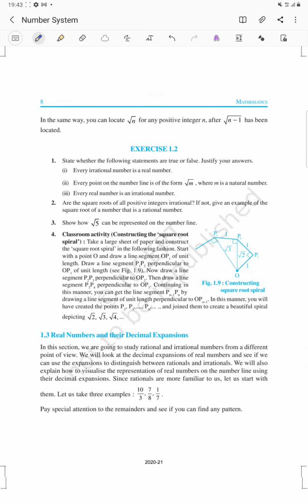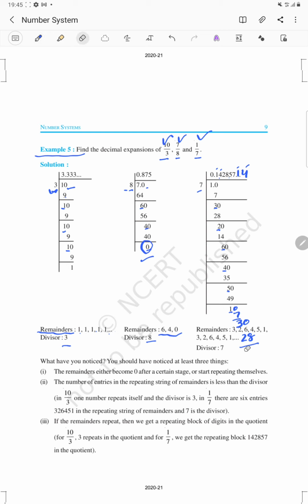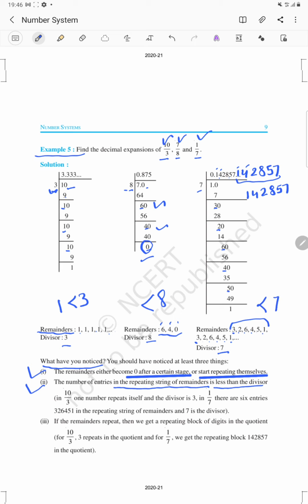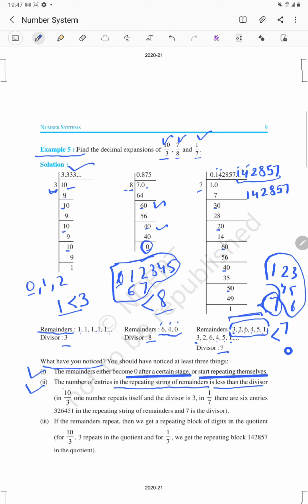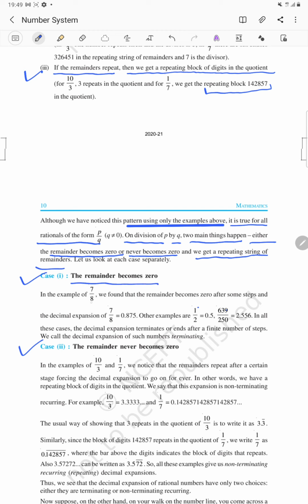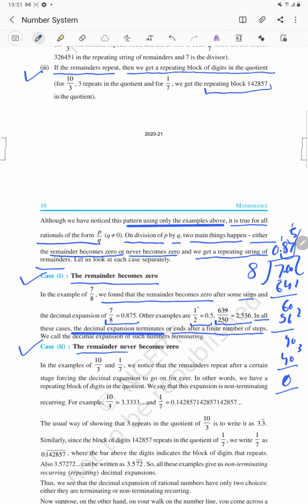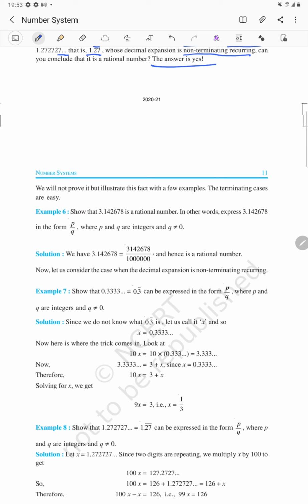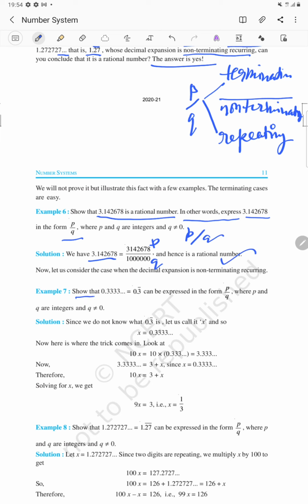Ch.1 Number System-Decimal Expansion of Rational Numbers